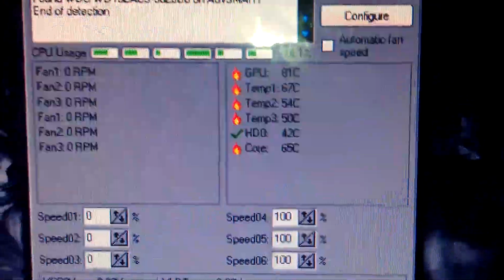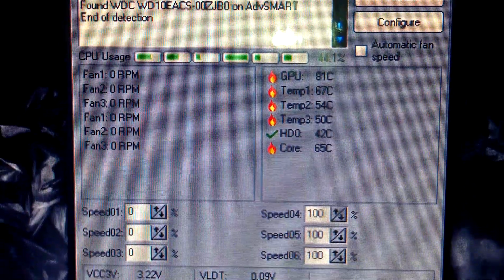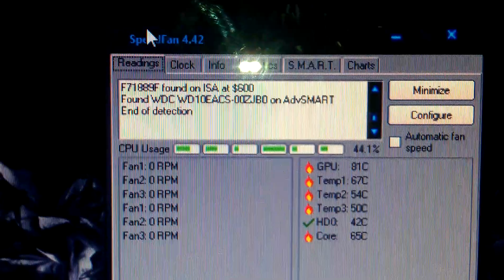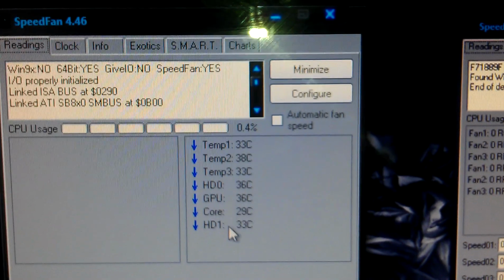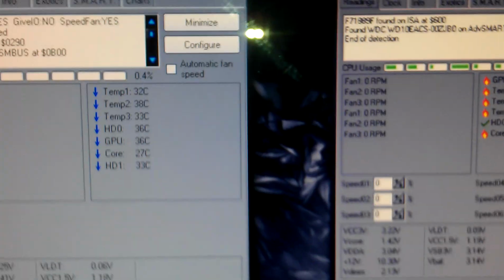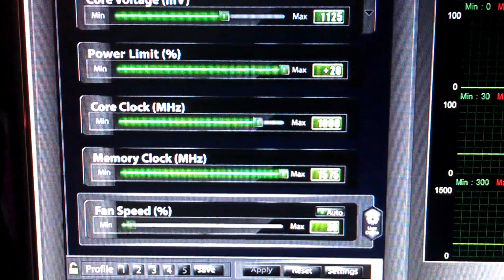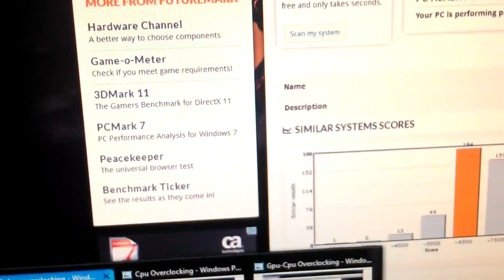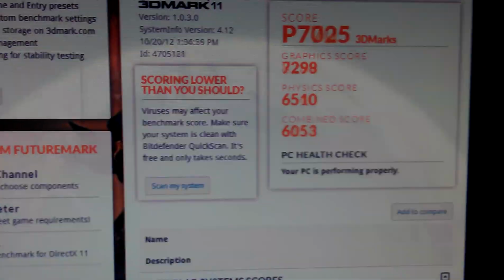Water Cooling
PC Specs

CPU: AMD T1100 Clocked to 4.1GHz
Ram: Corsair 2133MHz could only get it clocked at 1800MHz
Motherboard: MSI 890FXA-GD-70
GPU: Gigabyte 7950 3GB (GV-R795WF3-3GD)
PSU: Aero Cool V12XT-700

Cooling

3 Radiators (XSPC EX120 Single Fan Radiator)
1 Pump/Tank (XSPC X2O 750 Dual 5.25" Bay Reservoir Pump)
3 120mm Fans
1 140mm Fan
2 80mm Fans
CPU Block: Thermaltake Volcano 4005
GPU Block: EK AMD HD7950 VGA Full Card Liquid Cooling Block Nickel and Actetal
Fan Controller: Aero Cool Touch 2000
Case: Aero Cool Syclone